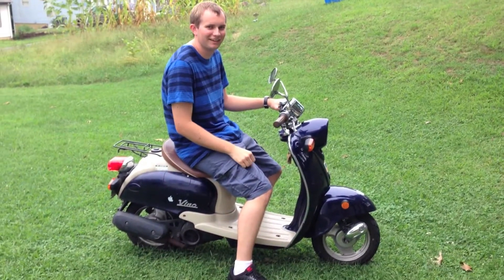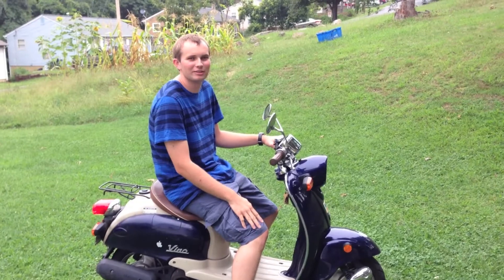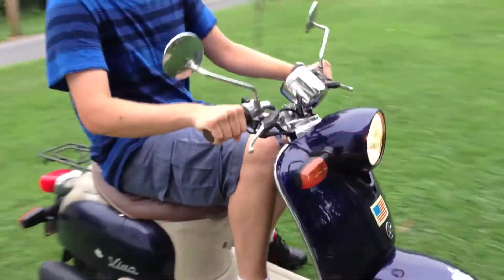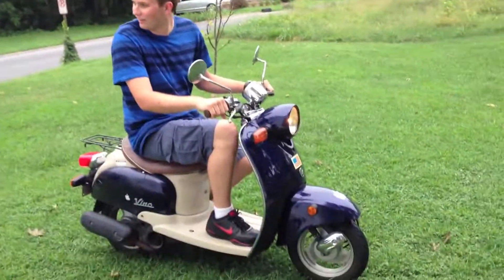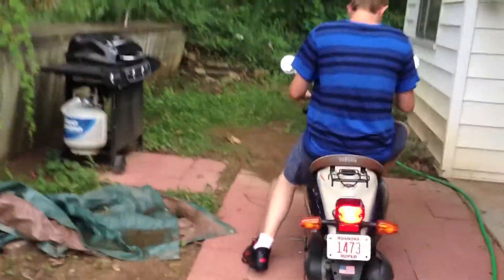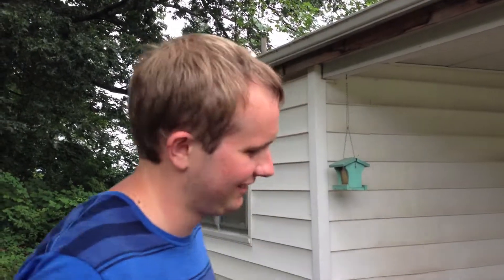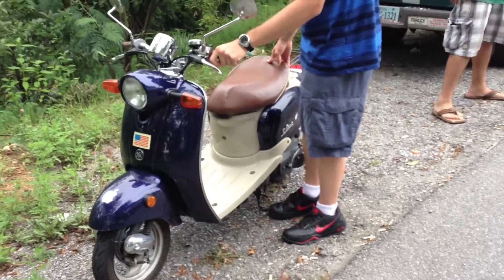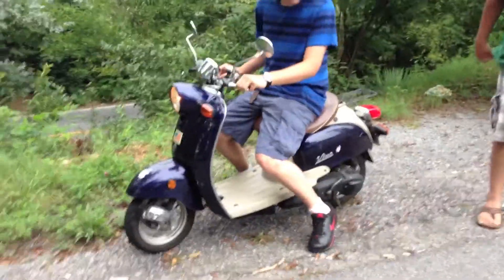Riding Dieselducy's Famous Scooter!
Happy Thanksgiving everyone!  To celebrate, I'll show you my first attempt operating a moped.  Ever.  Talk about a fun way to start!  How do you think I did? Follow me on: